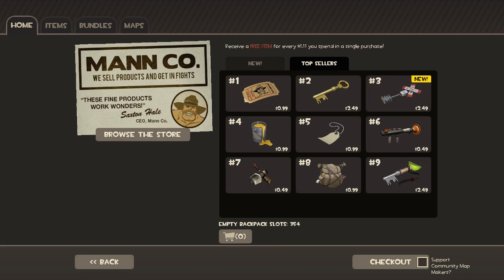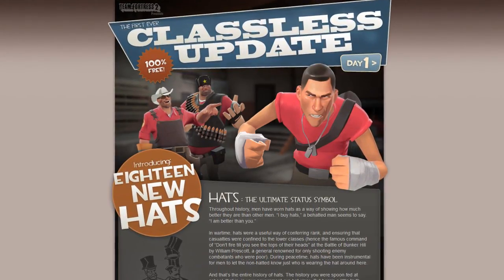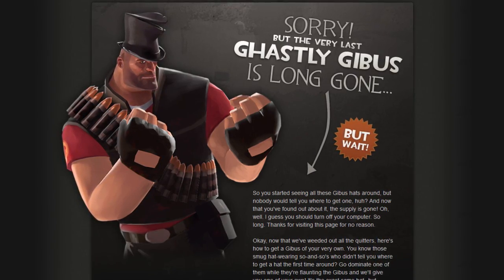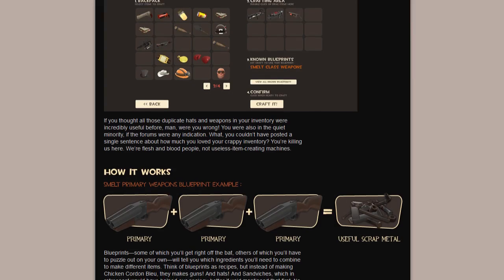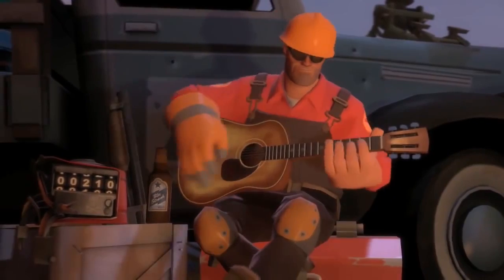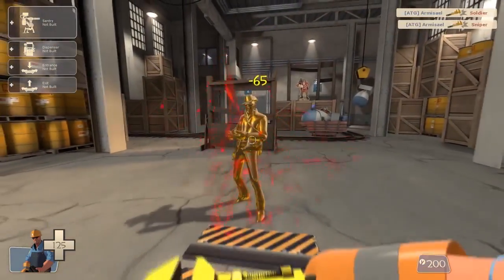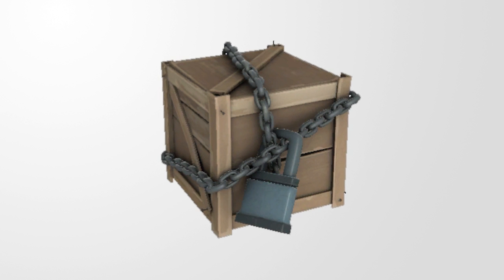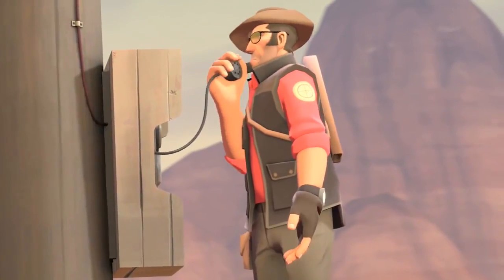TF2 Hatstory - Pissant Pit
Pissant Pit talks about why that Demoman wants to sell you that Stout Shako for two refined.